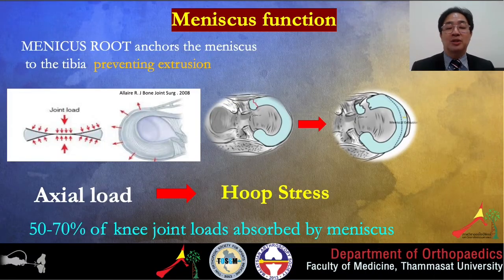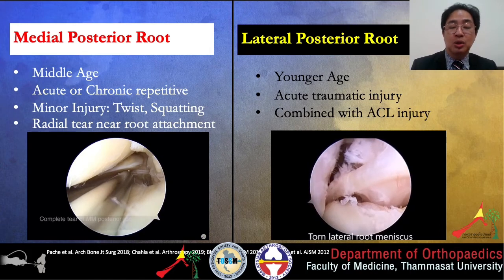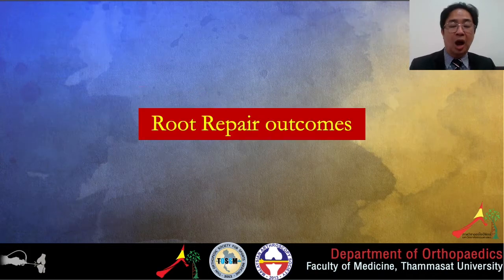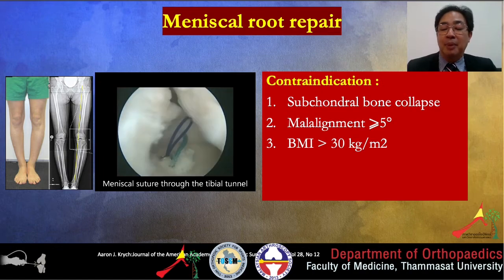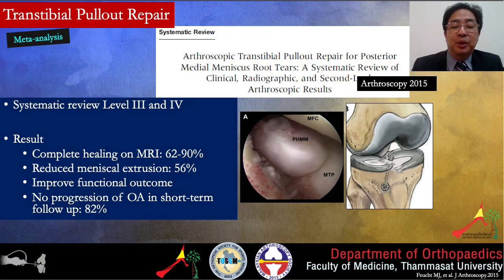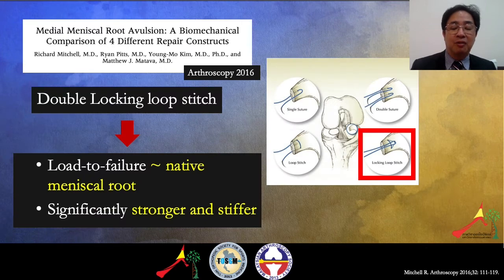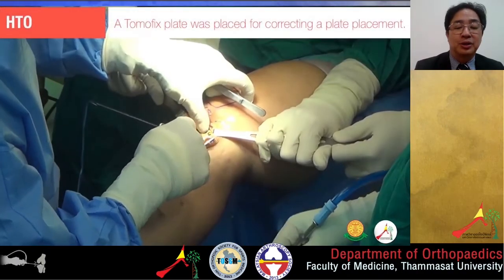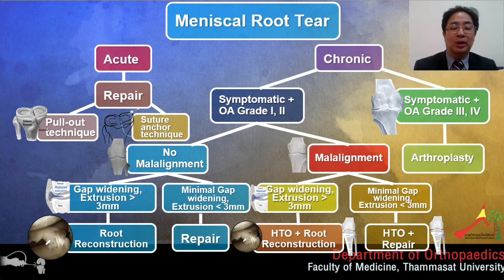MeniscusRootTearการรักษาภาวะรากหมอนรองเข่า-หมอนรองกระดูกเข่าฉีกขาดBancha, Dr.Lim นพ.บัญชาชื่นชูจิตต์